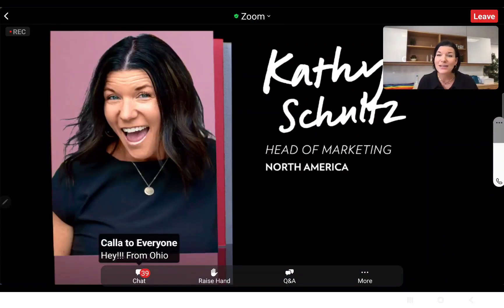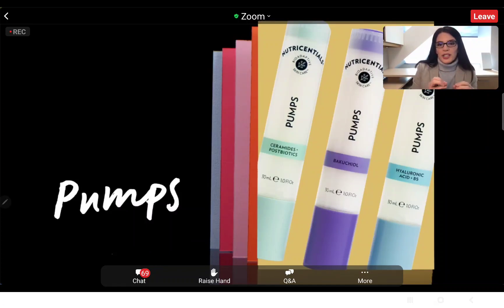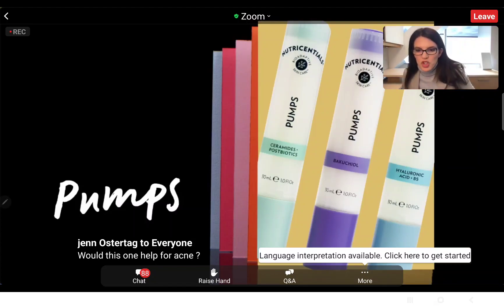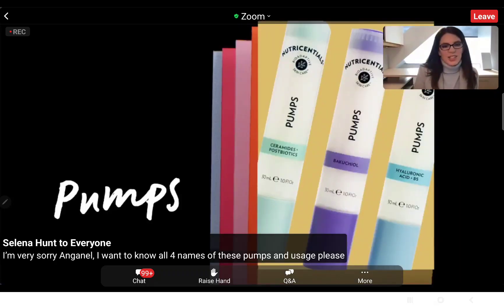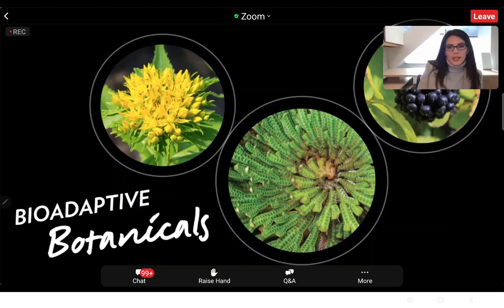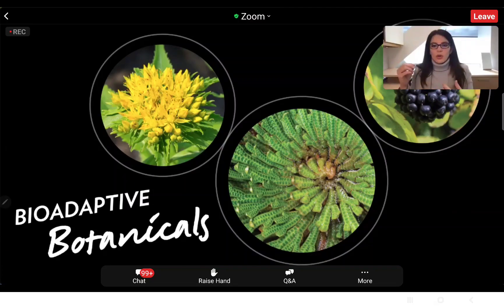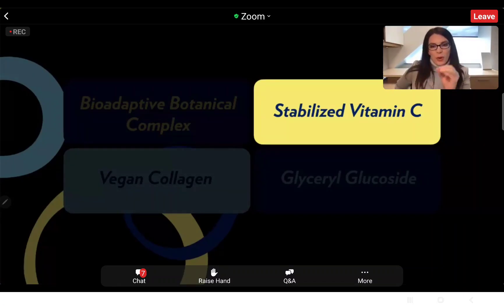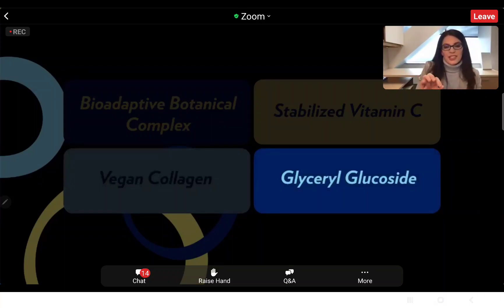Vitamin C + Collagen Pump 维生素C + 植物胶原蛋白精华泵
coming to North America in January 19th, 2023